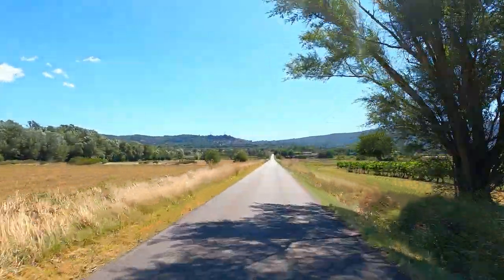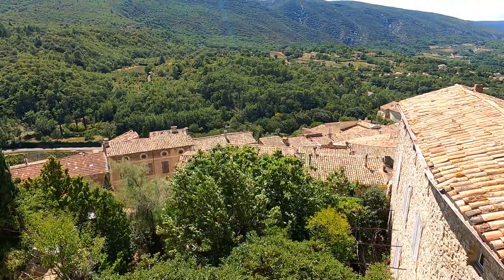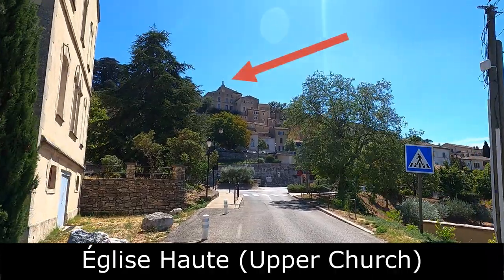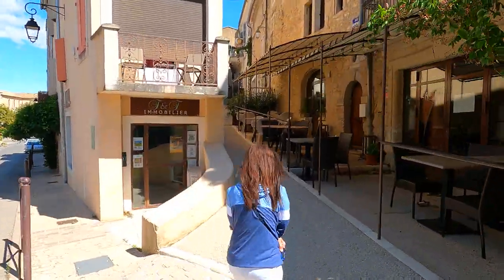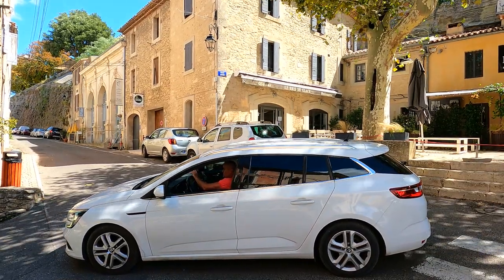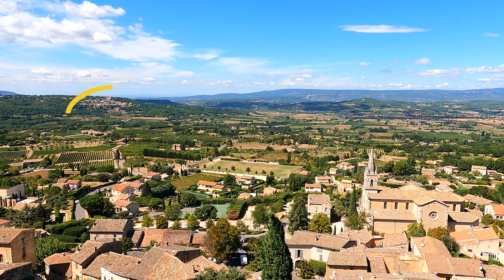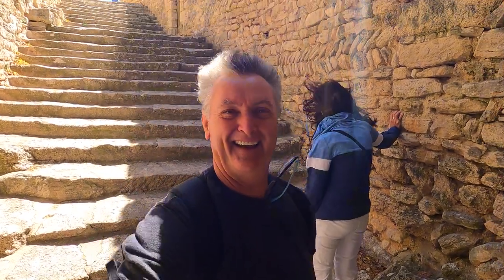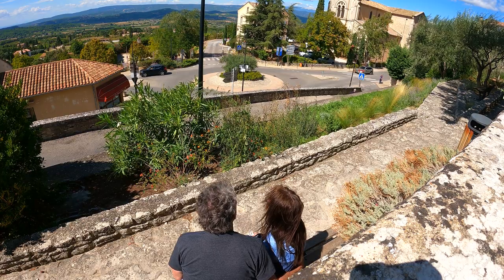BONNIEUX FRANCE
PROVENCE. BONNIEUX. FRANCE. HILL TOWNS. TRAVEL. SIGHTSEE EUROPE.